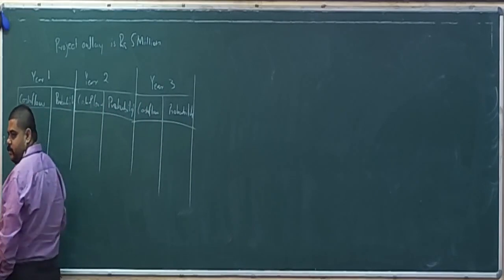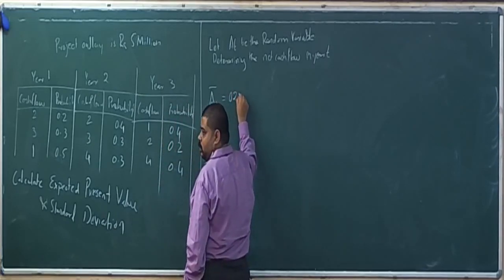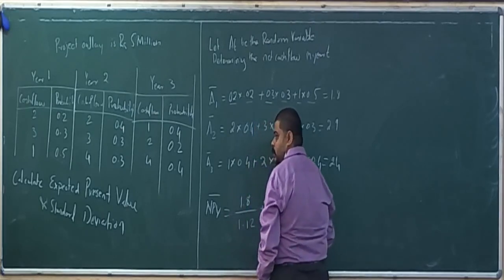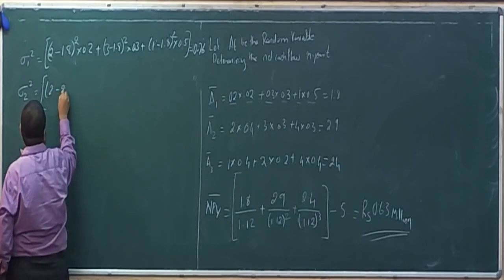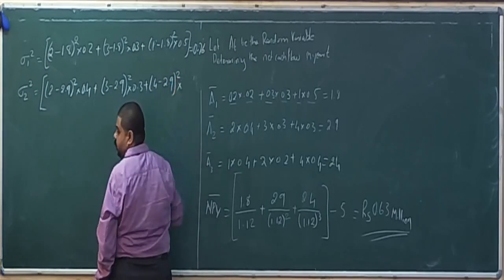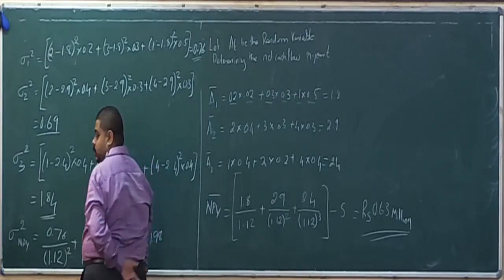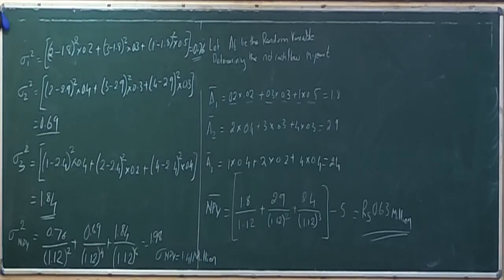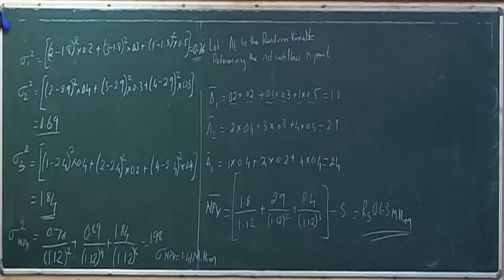Project Risk Analysis Expected NPV and SD of NPV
Project Risk Analysis Expected NPV and SD of NPV in Project Management